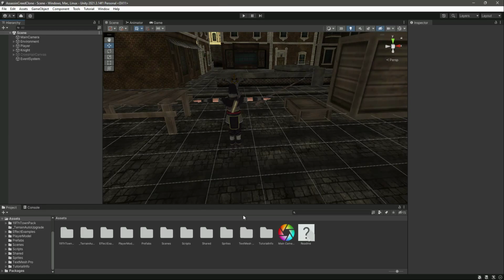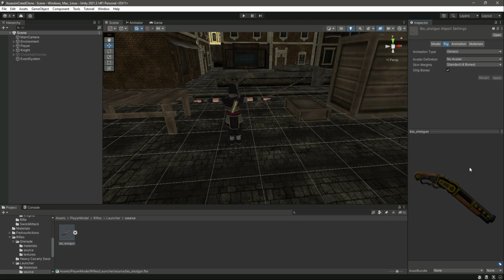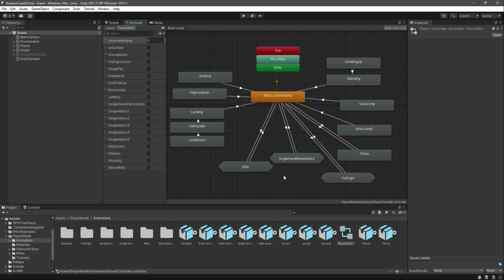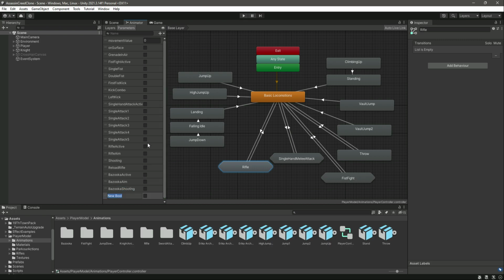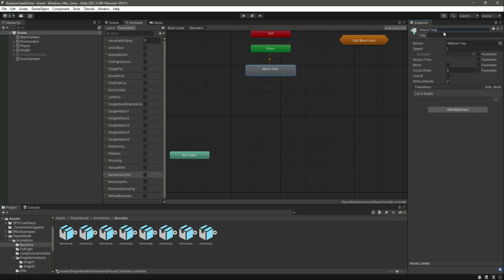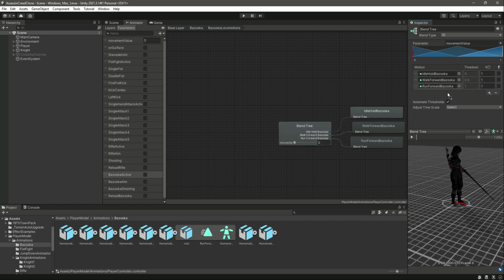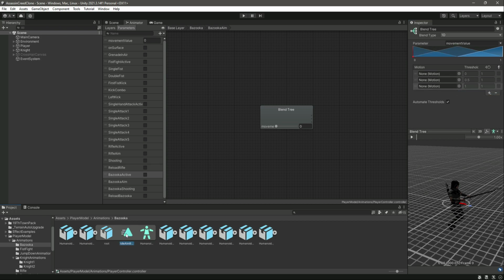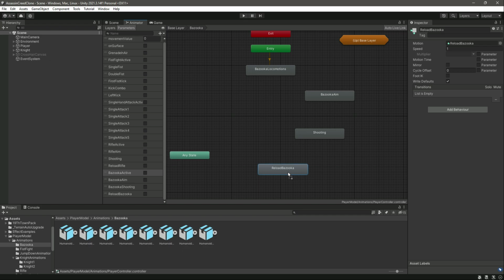Bazooka Animation Setup | Unity3d Mobile iOS & Android Game Development Tutorial for Beginners 2023